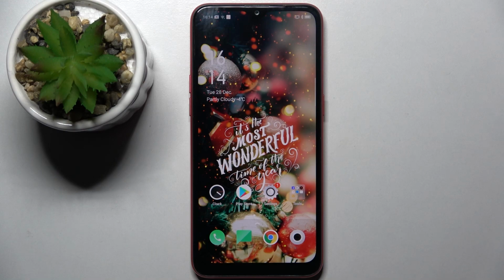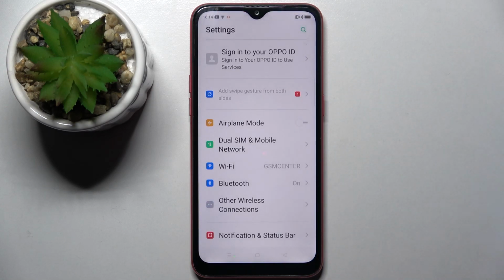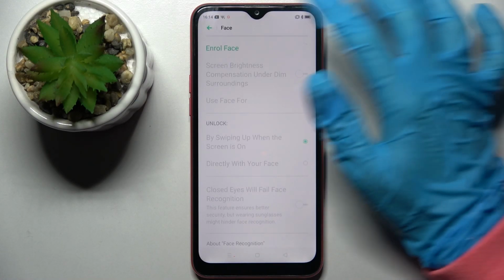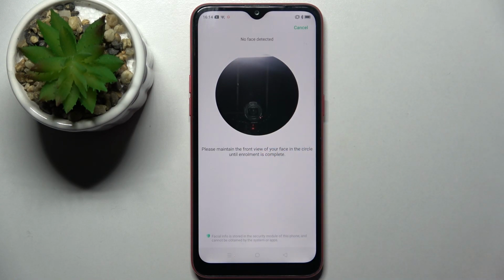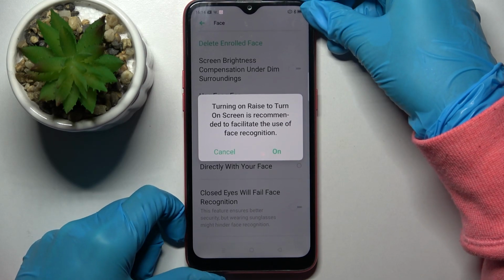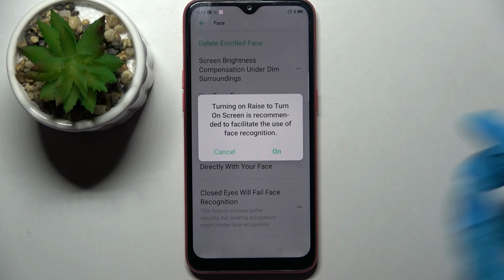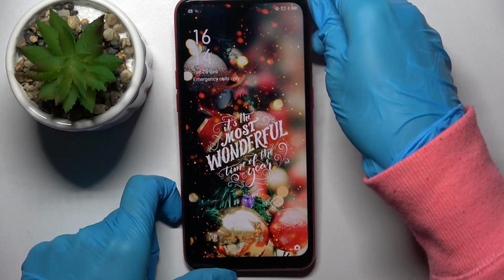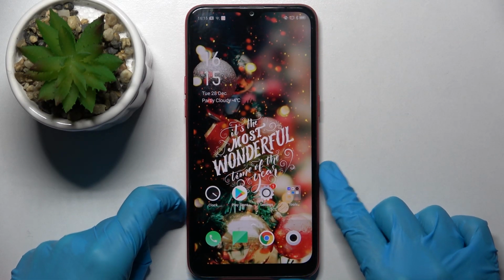Set Up Face Unlock – OPPO A1K and Security Customizations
Our guide will be very useful for you if you want to set up Face Unlock on your OPPO A1K gadget.  Accessing your smartphone will now be quick and easy - you just need to look into the front camera and let it scan your face.

How to Add Face Unlock on OPPO A1K? How to Add a new Face on OPPO A1K? How to Use Face Unlock OPPO A1K? How to Set Up Face Recognition on OPPO A1K? How to Set Up Face Lock on OPPO A1K? How to Enable Face Recognition on OPPO A1K? How to Activate Face ID Option on OPPO A1K?